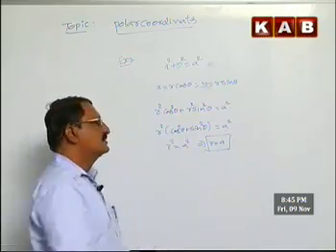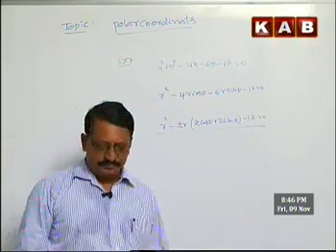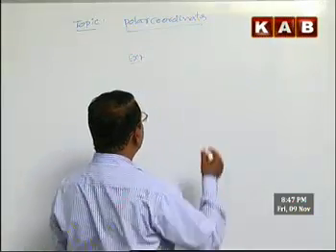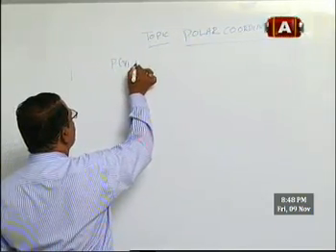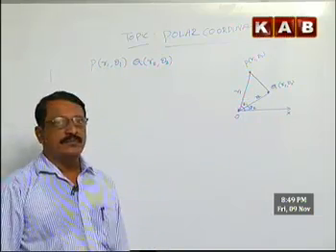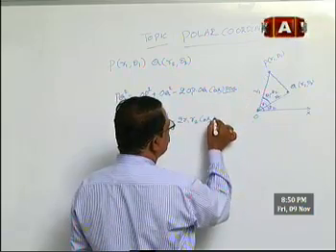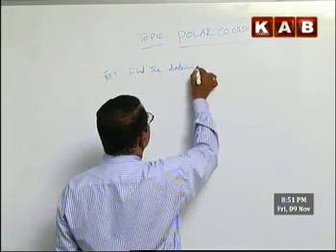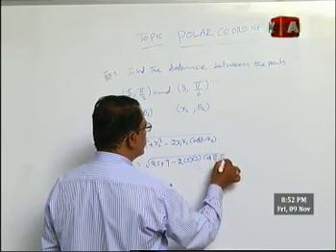KAB TV_Sr INTER MATHS-2B CLASS BY G.SRINIVAS REDDY ON CO-ORDINATE GEOMETRY - CHAPTER POLAR -3